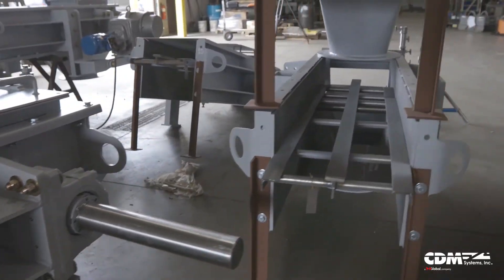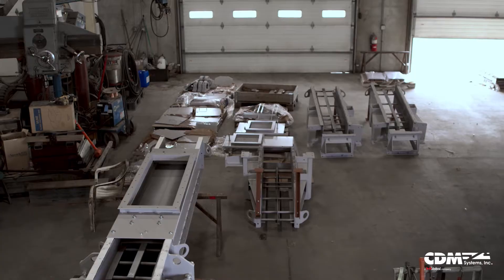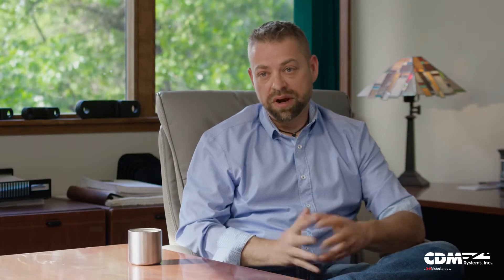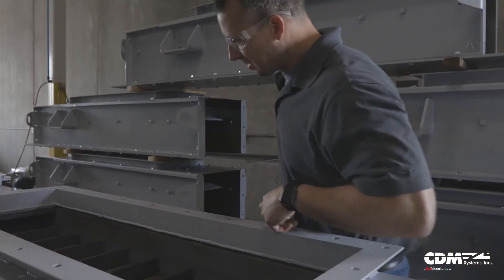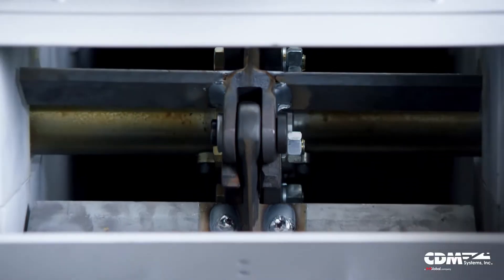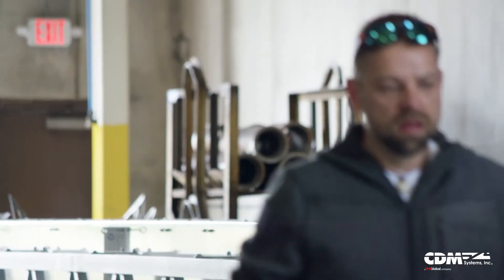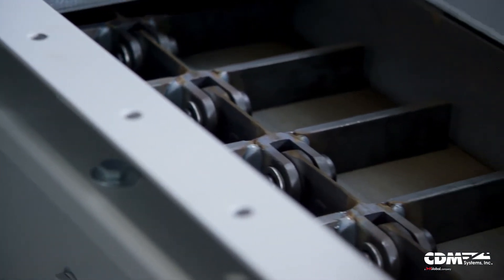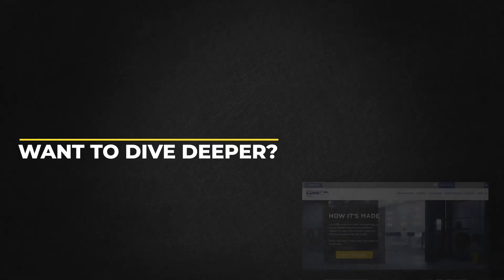CDM Systems: How It's Made (Step 6 - Final Assembly)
After the equipment goes through the sandblasting and painting process, the subassemblies are put together and shipped in a way that’s most conducive for you and your operation.